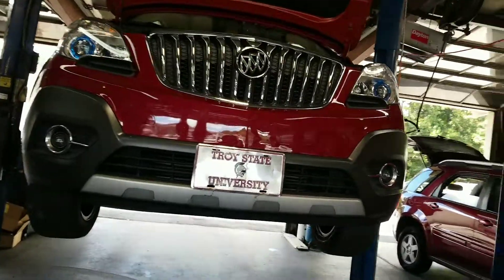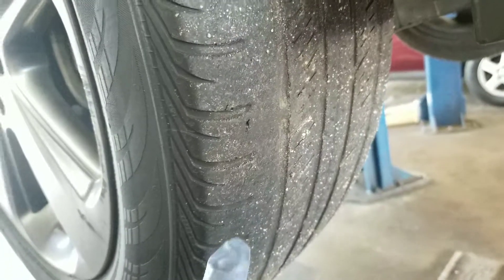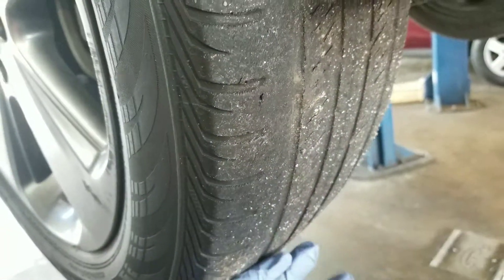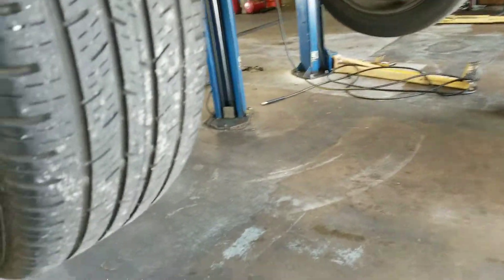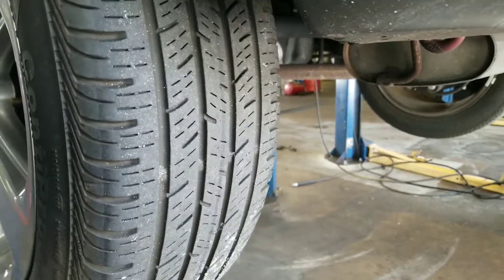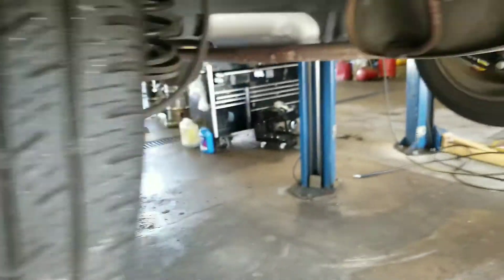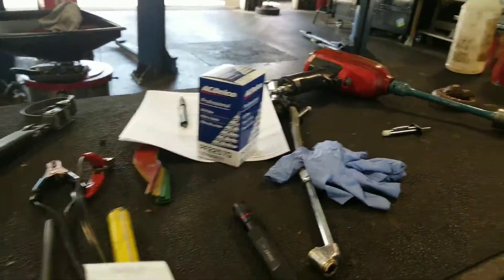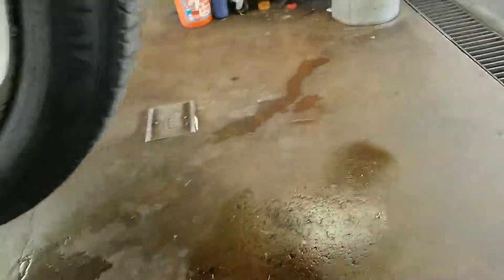Ro 89048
Tires x4 alignment  battery